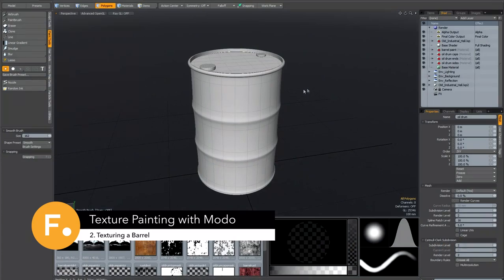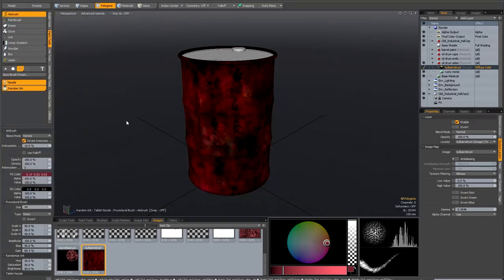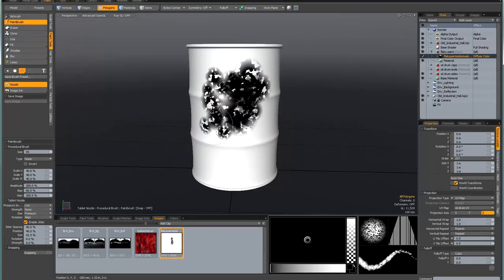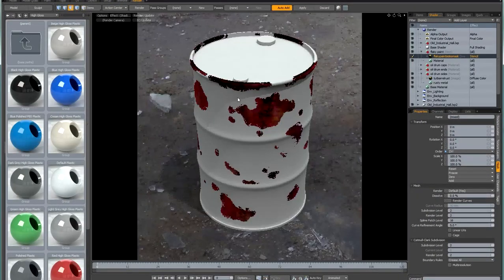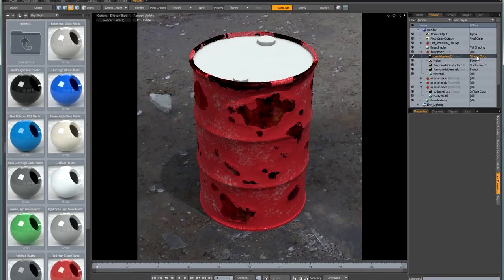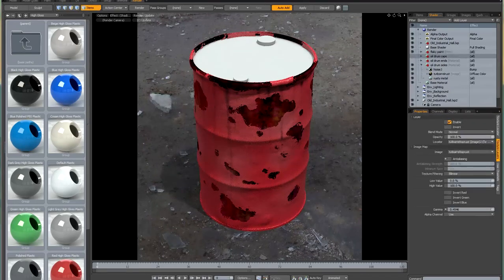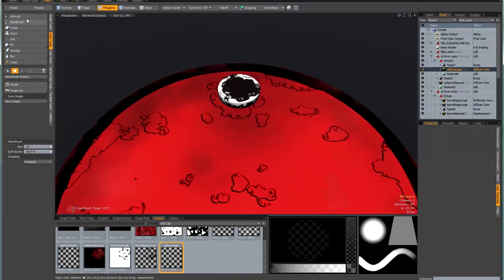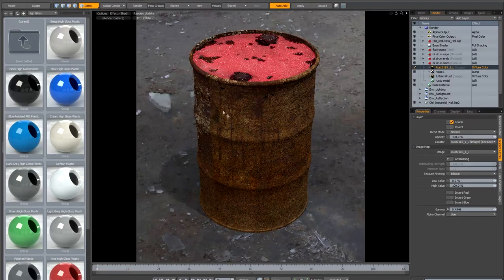02 - Texturing a Barrel | Texture Painting in Modo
Learn how to paint hard surface textures using Modo's Texture Painting tools.